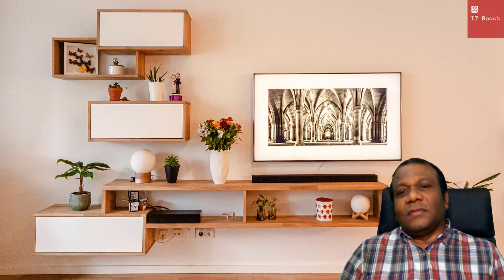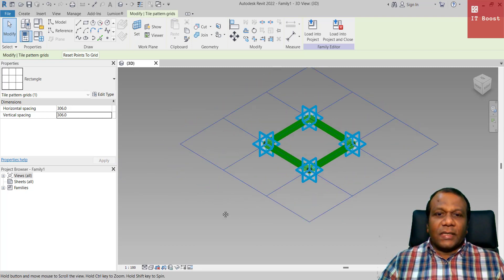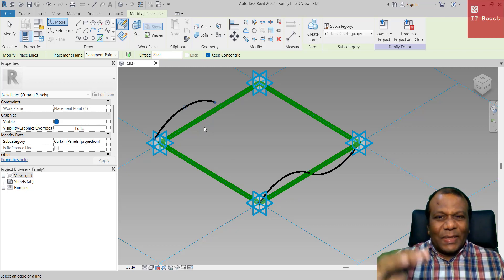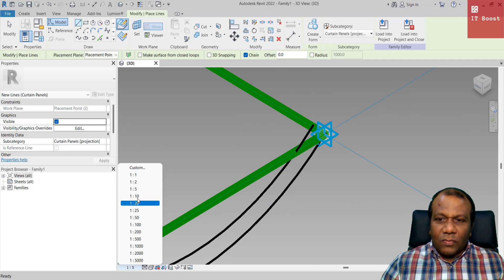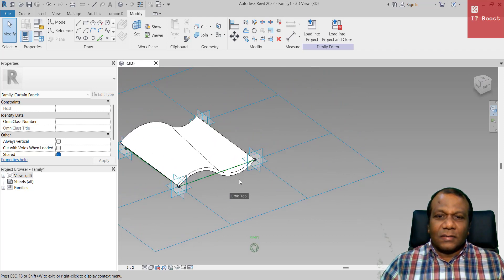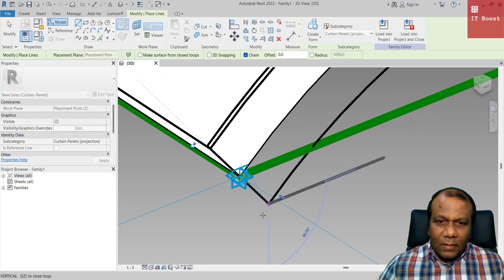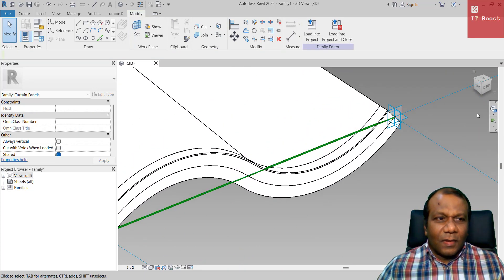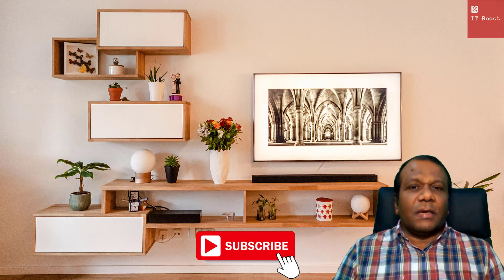Revit Architecture | Roof Tile - Part 1 (Make a Roof Tile)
Learn how to make a realistic roof tile in Revit by using Pattern base, Today, I'm going to share with you a quick way to model roof tile components in Revit.